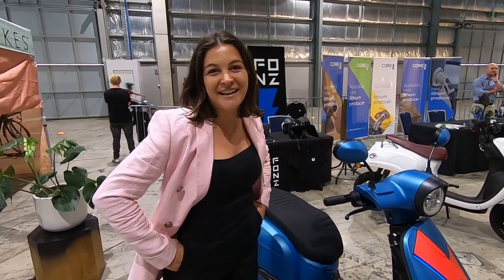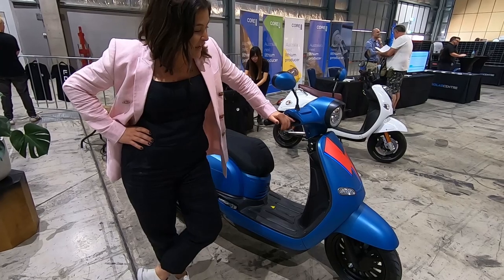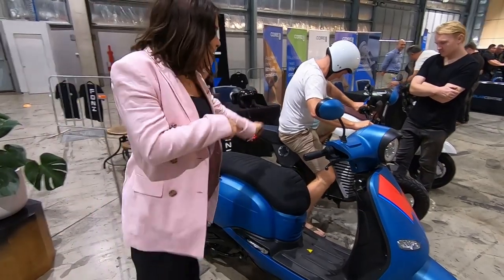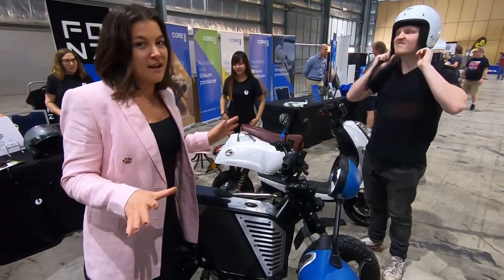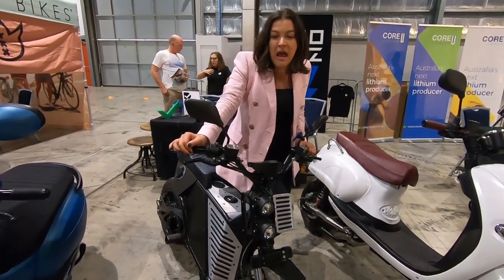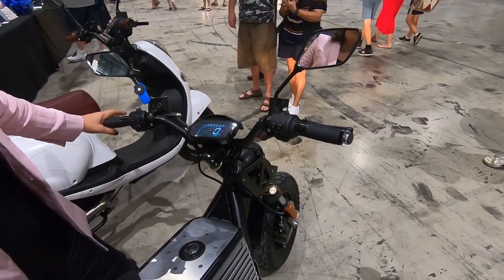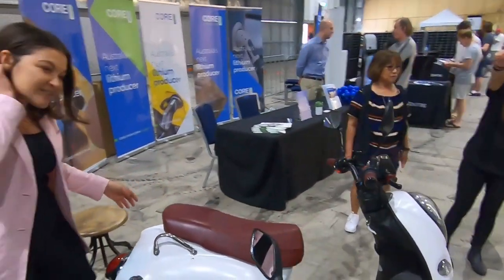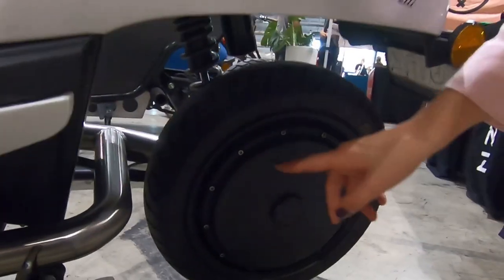Fonzarelli Electric Moto zero emission scooters - AEVA Sydney Expo | ElectroMotive Force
We meet Michelle the founder and CEO of Fonzarelli Electric Moto.

I have a bit of fun riding the bikes and learn a bit about their line up.

Personally I like the custom designed NKD model... and it goes pretty well too!

Which one do you like?